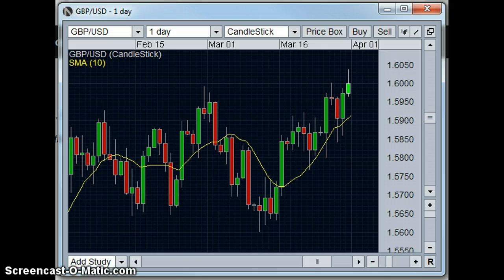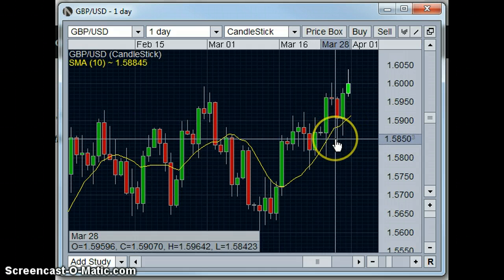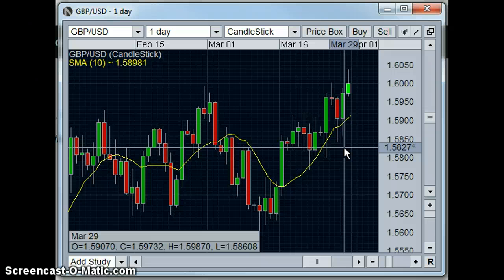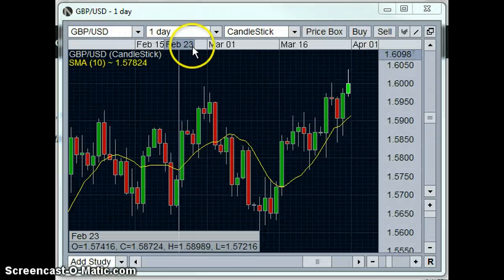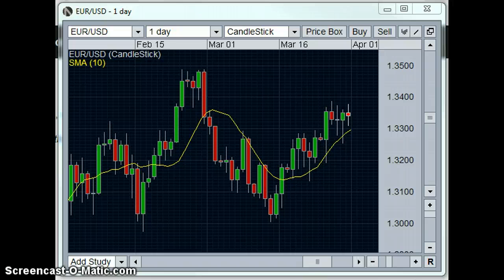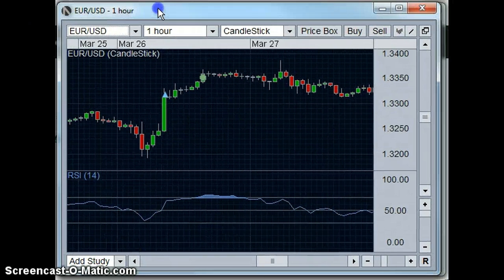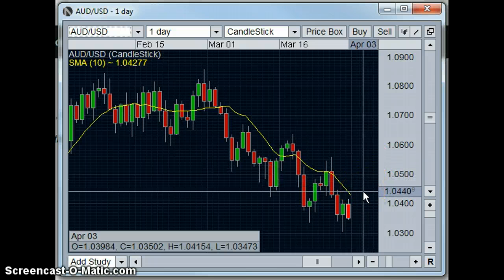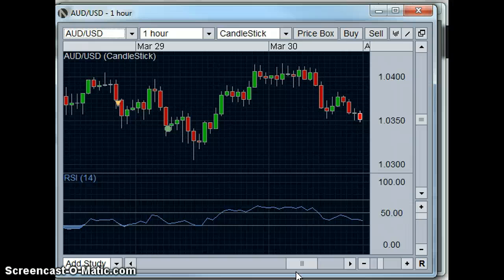Reckless Jumping With RSI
Further Adventures in RSI Land